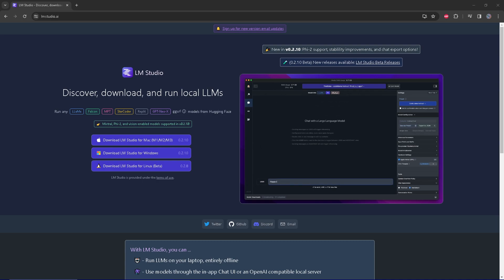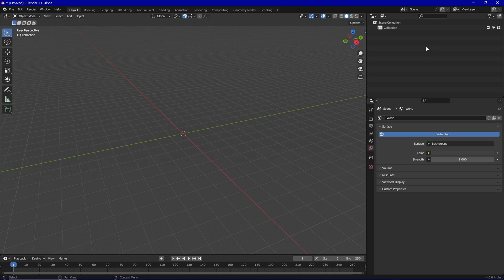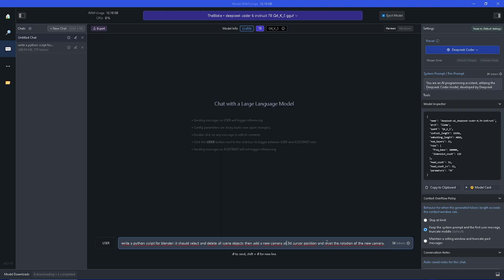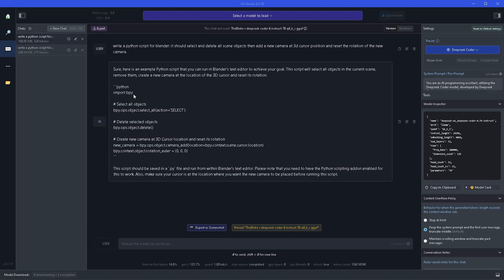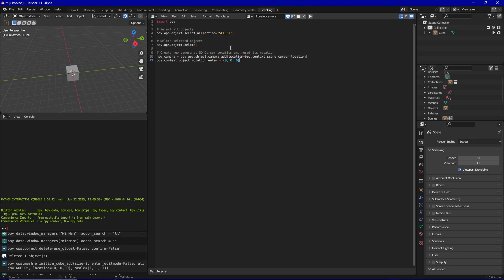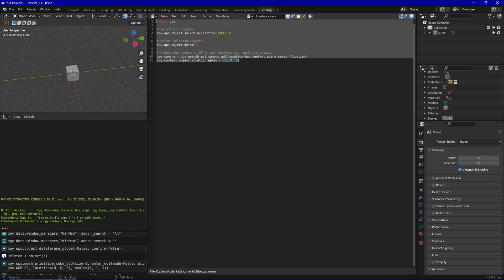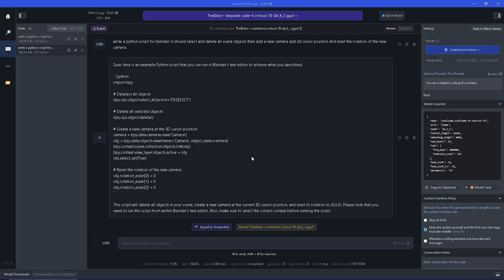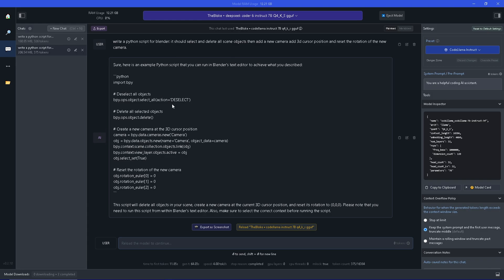How to use LM STUDIO for BLENDER scripting - FREE local solution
How to use LM Studio in order to write scripts so we can use them inside Blender. No ChatGPT or other payed solution necessary.
Installation and a usecaseexample are provided in this tutorial.

Timestamps:
0:00 Intro
0:25 Installing LM Studio and downloading LM for chatting
1:03 Setup Blender for coding and testing
1:26 Usecase example: Step 1: Prompting for the script
2:54 Example Part 2: Checking and copying the script
3:38 Example Part 3: Inside blender: Saving and testing our code
5:55 Reminder and failure case example